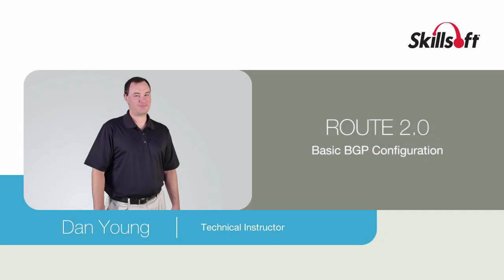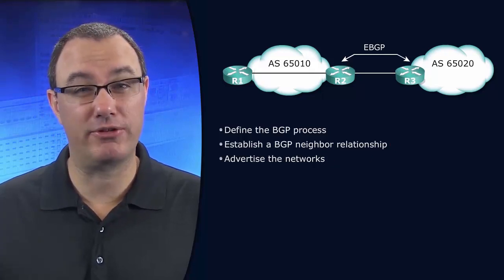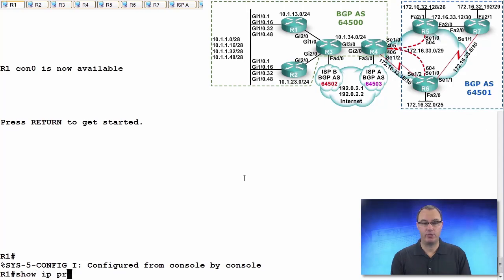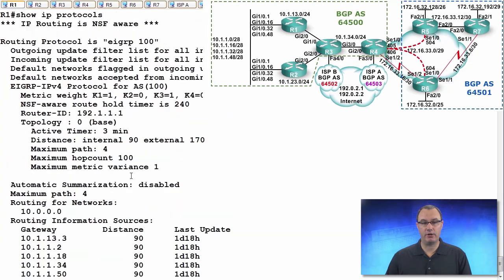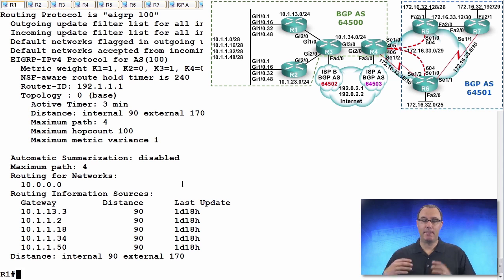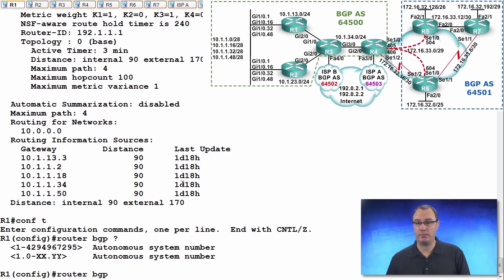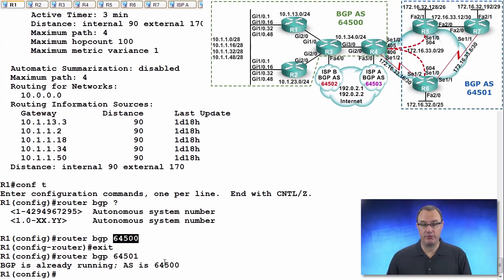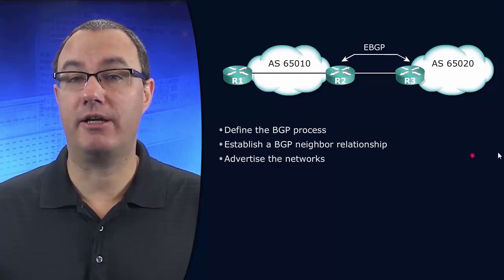52 Basic BGP Configuration